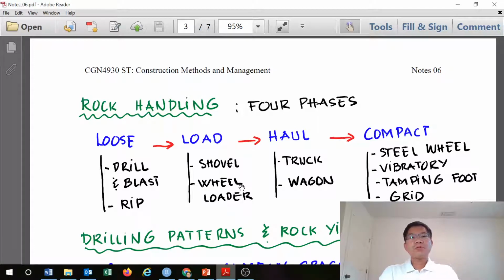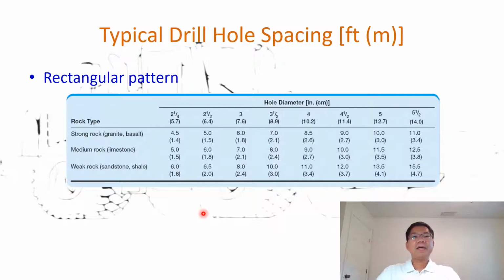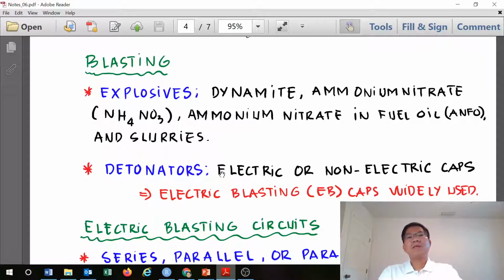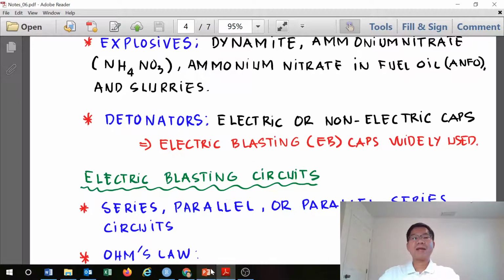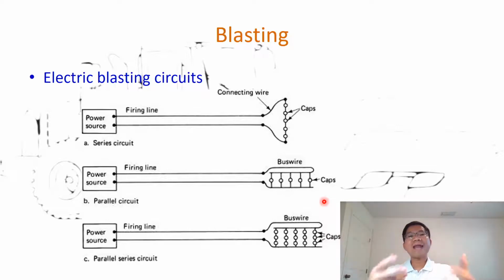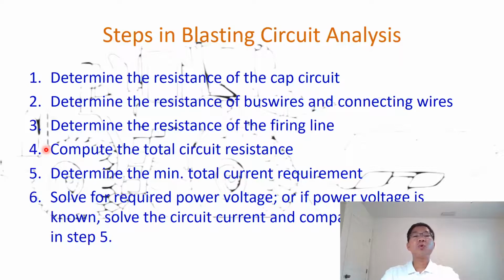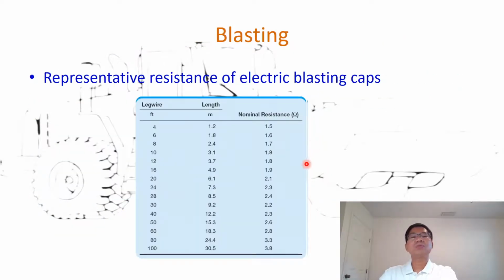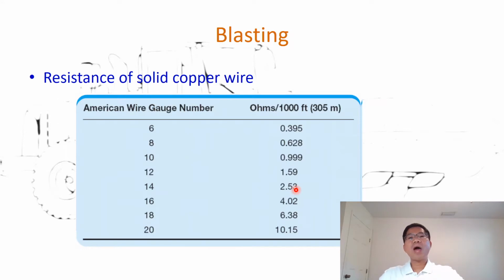Lesson 06D - Electric Blasting Circuits and Analysis